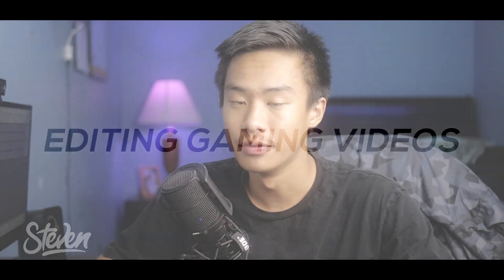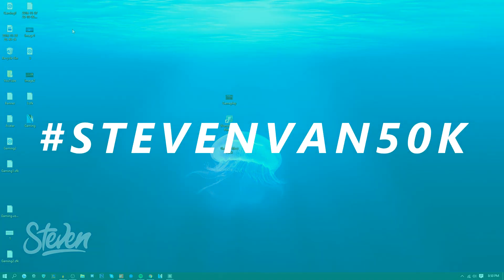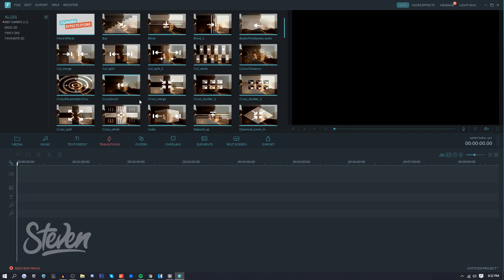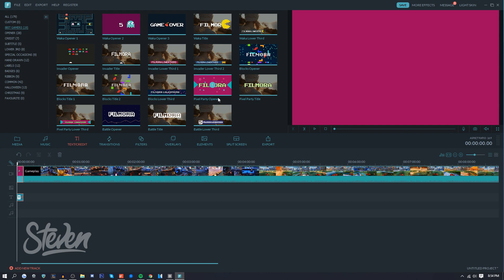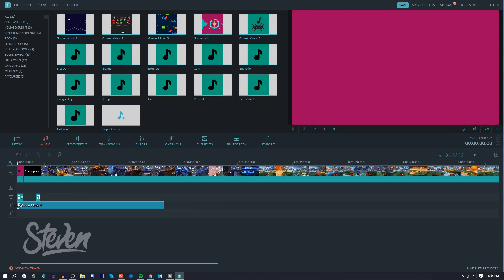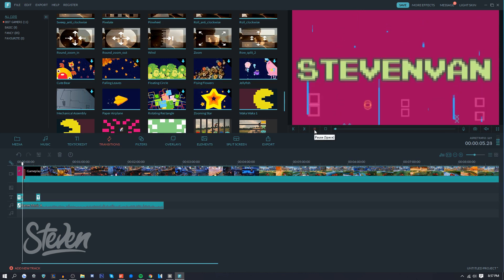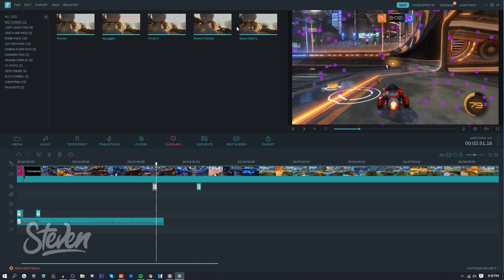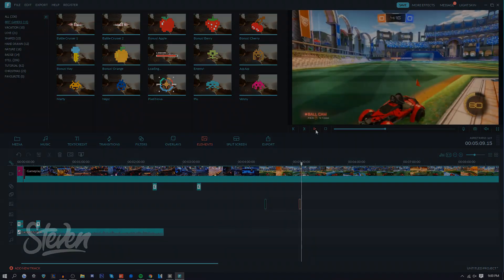How to Edit GAMING Videos for YouTube with Wondershare Filmora! (2016/2017)